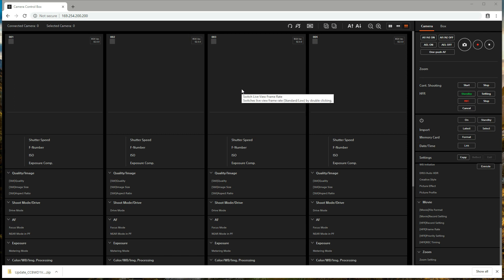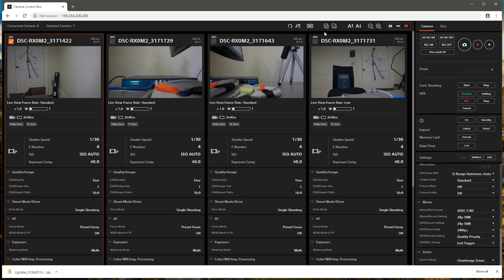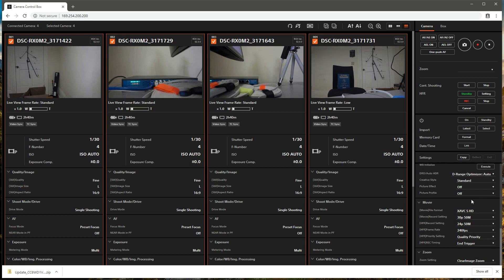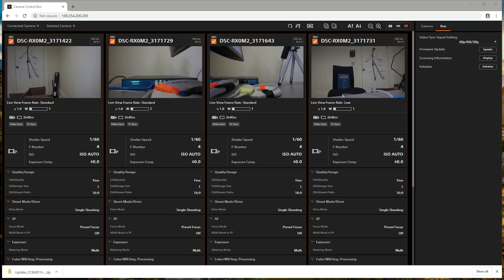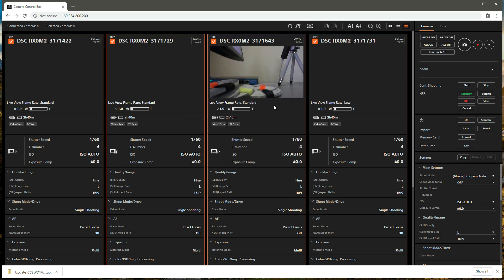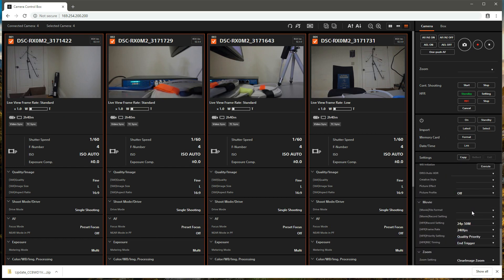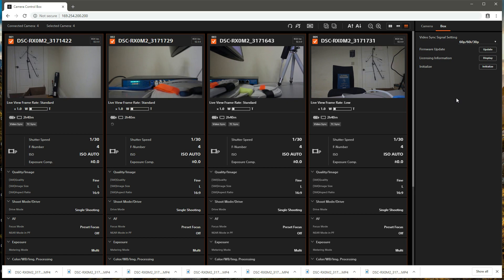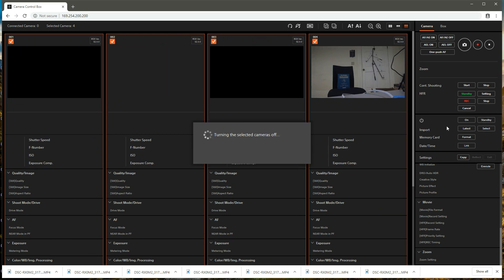Basic Data Collection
Tutorial demonstrating how to collect data with the Sony RX0 II camera system for use with Theia3D. Refer to the Sony documentation for information about other settings and more advanced functionality.